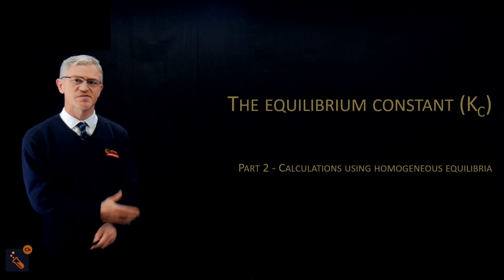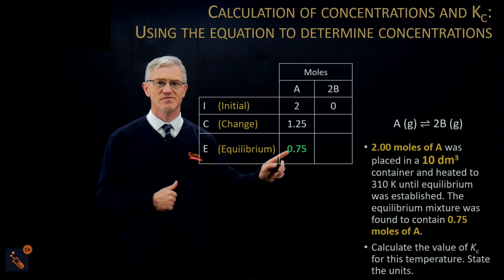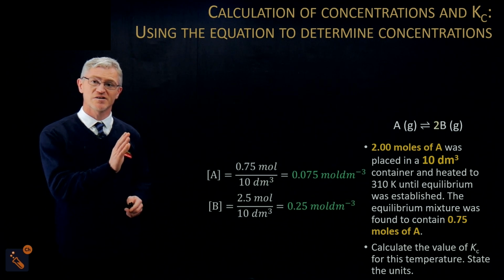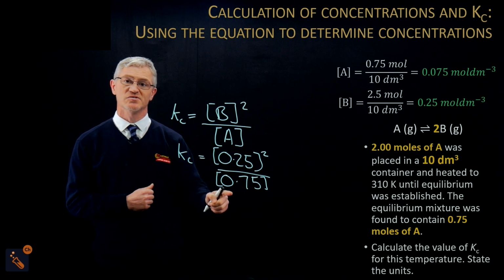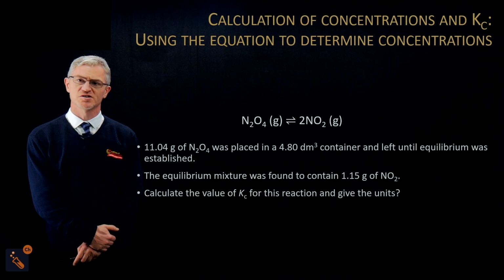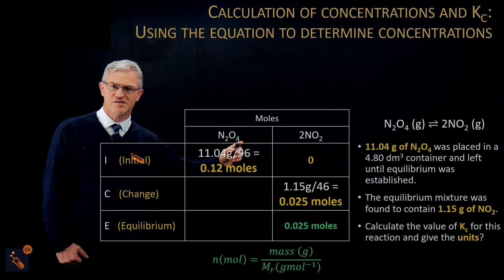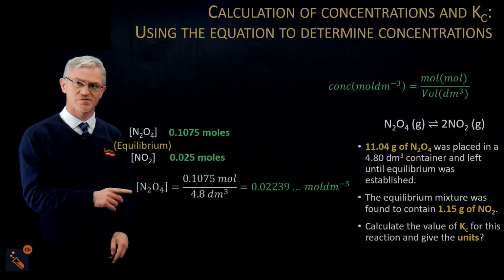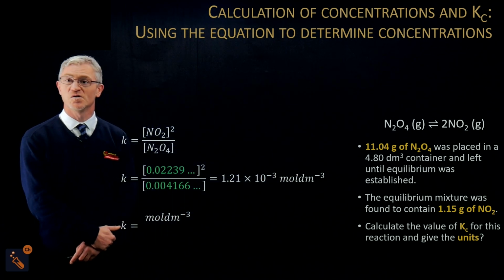9. Equilibrium constant Kc Homogeneous equilibria calculations Part 2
This video will cover:
• expressions for Kc and Kp for homogeneous and heterogeneous equilibria.
• calculations of Kc and Kp, or related quantities, including determination of units.